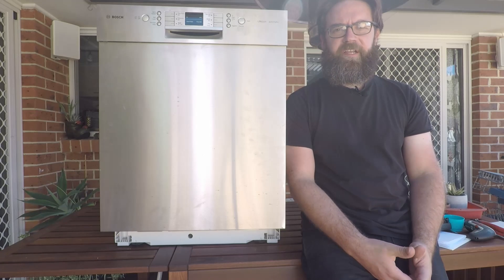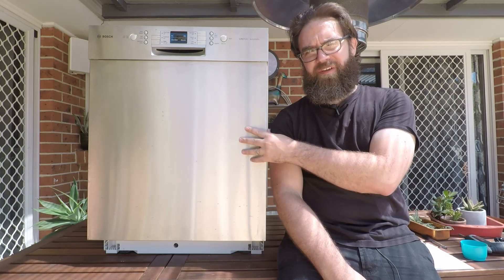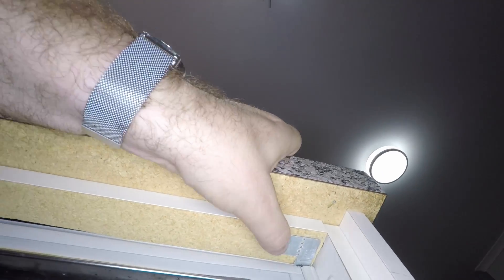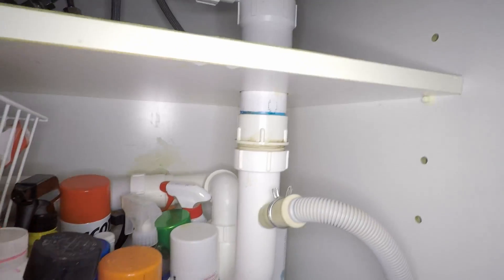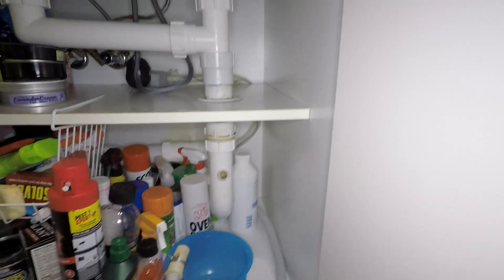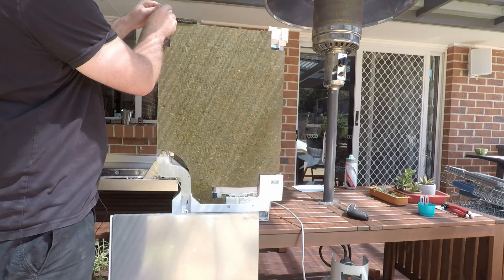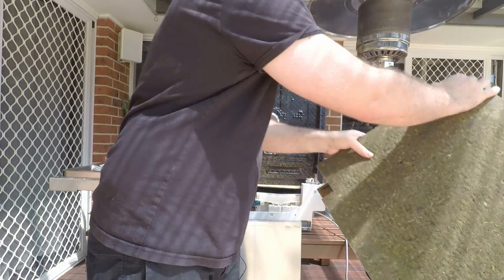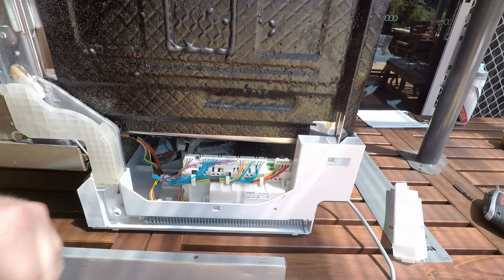Bosch E01 E02 E03 E04 E05 error code diagnosis and repair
The E01-E05 codes are due to an issue with the power supply, which will likely need to be replaced.

0:00 Intro and explanation of the faults
1:01 Removing an inbuilt unit
2:24 Disassembly
4:21 Things to check
4:45 Thanks for watching, buy me a coffee